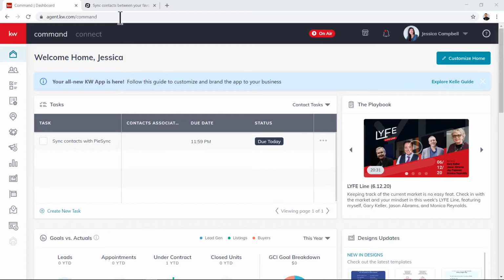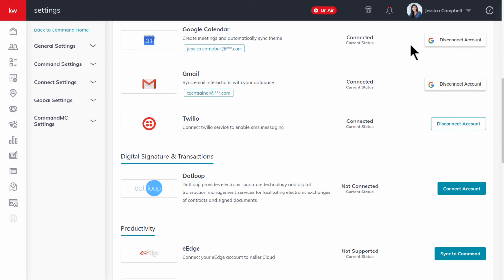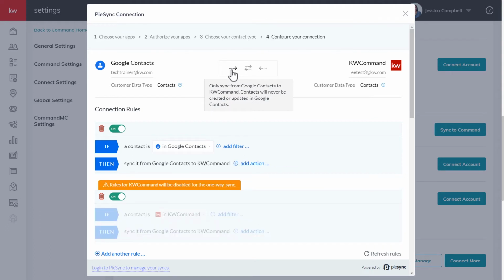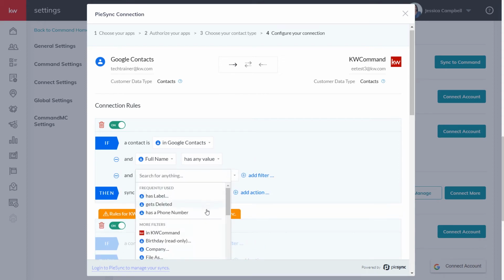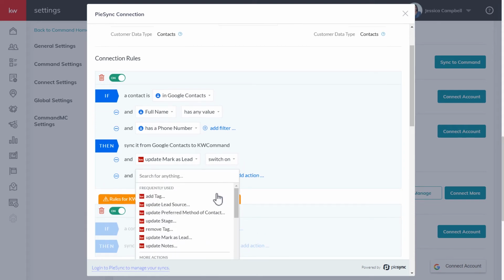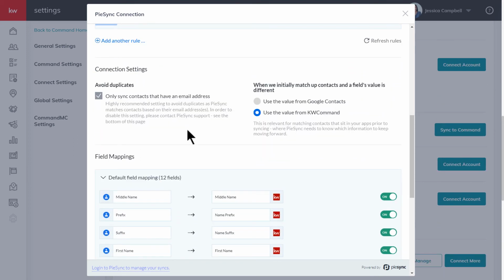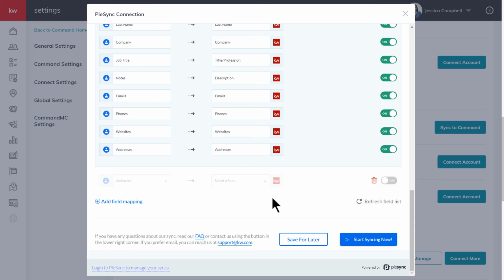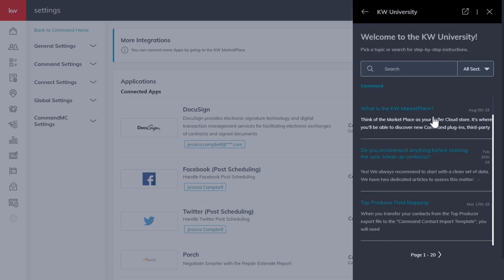Command Settings - How To Sync Your Contacts to Command Using Piesync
Learn How To How To Sync Your Contacts to Command Using Piesync in Command Settings

Whether you want to run ads through social media platforms using Campaigns, track the interactions you have with your contacts through Gmail, or if you want to connect Twilio to be able to send texts through Command, you will need to connect certain applications to Command.